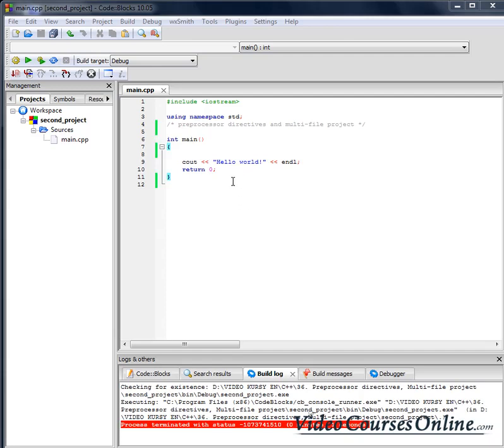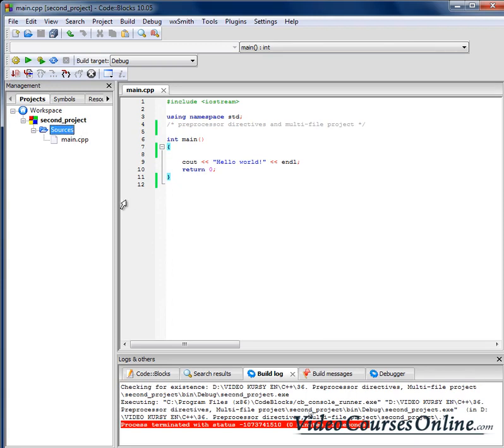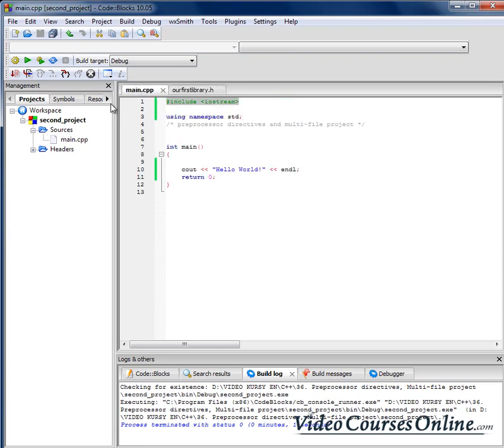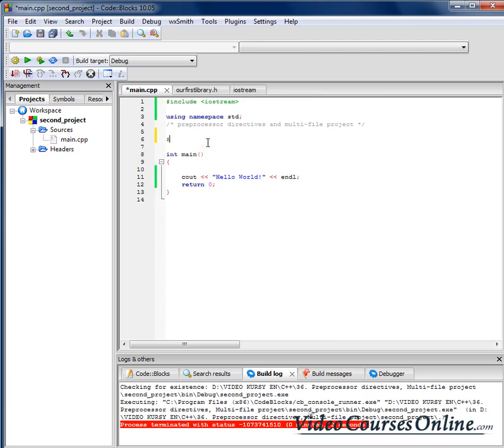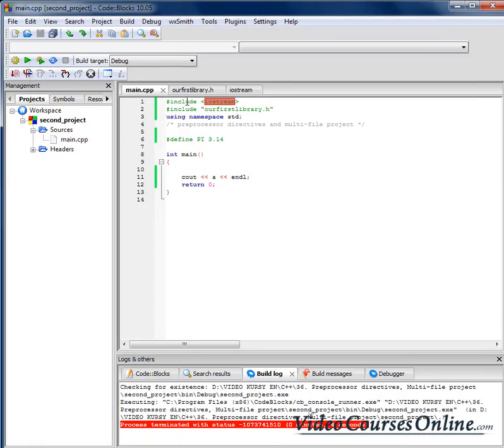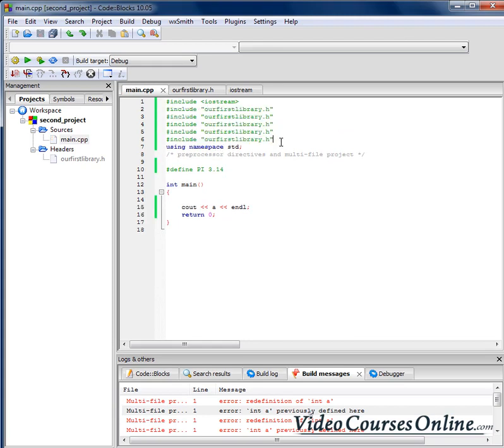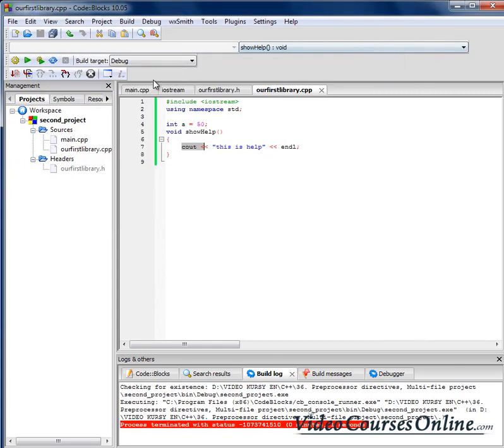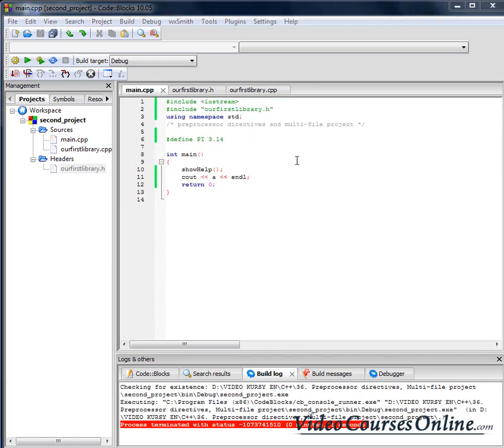C++ From Beginner to Expert #36 Preprocessor directives, Multi file project